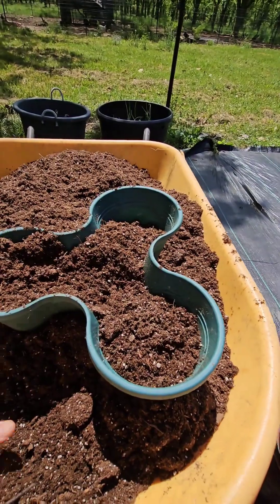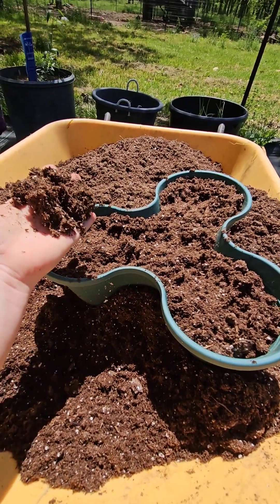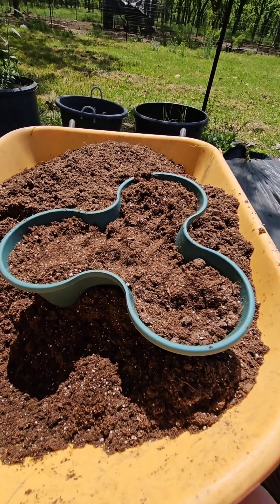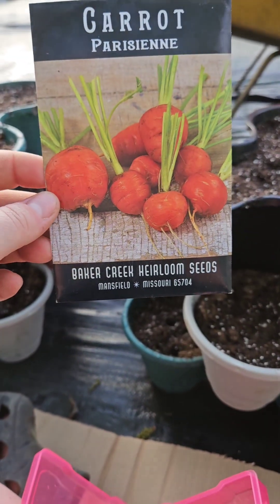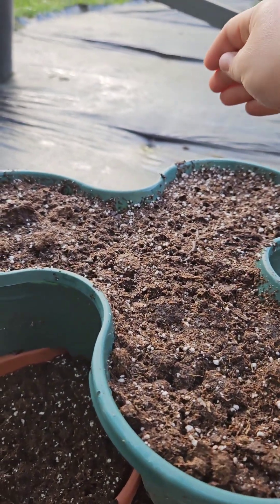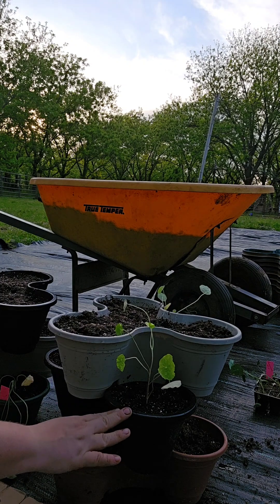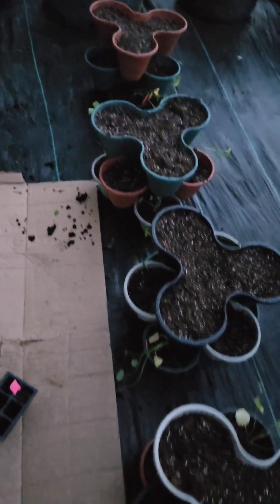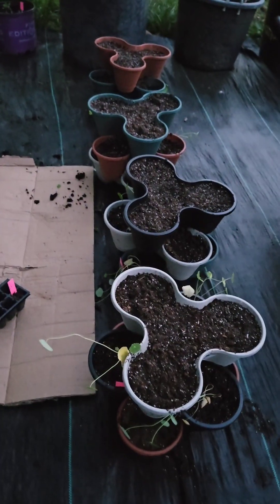Gardening on a budget Dollar Tree Planter